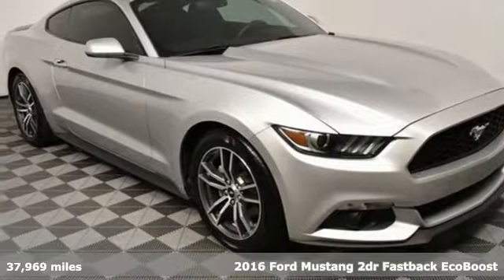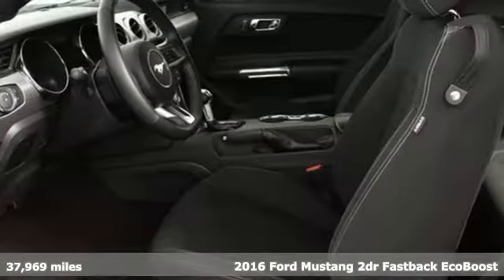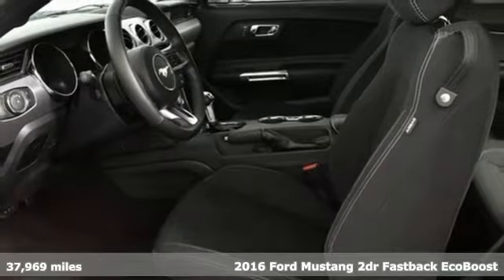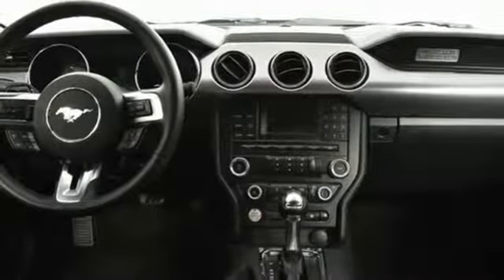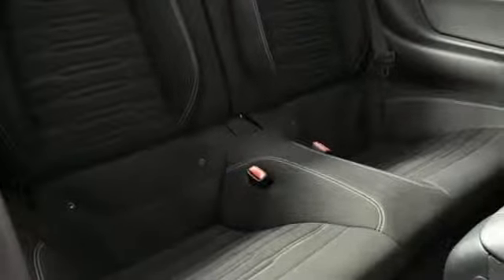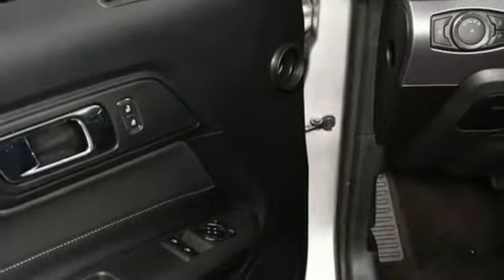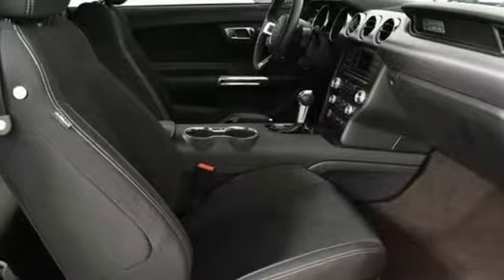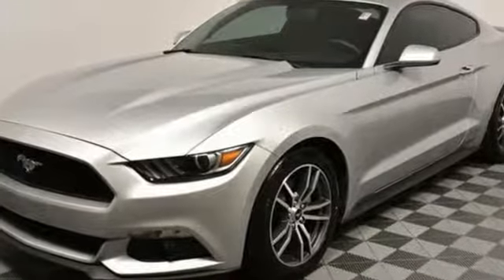Used 2016 Ford Mustang Atlanta Duluth, GA VG19004A - SOLD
Year: 2016
Make: Ford
Model: Mustang
Trim: EcoBoost
Engine: EcoBoost 2.3L I4 GTDi DOHC Turbocharged VCT
Transmission: 6-Speed Automatic with Select-Shift
Color: Gray
Interior: Ebony
Mileage: 37969
Stock #: VG19004A
VIN: 1FA6P8TH2G5240482

Address:
5785 Peachtree Ind Blvd